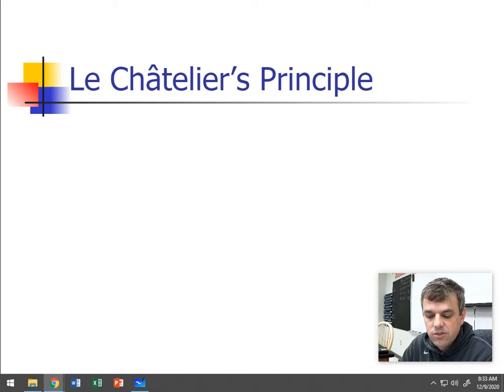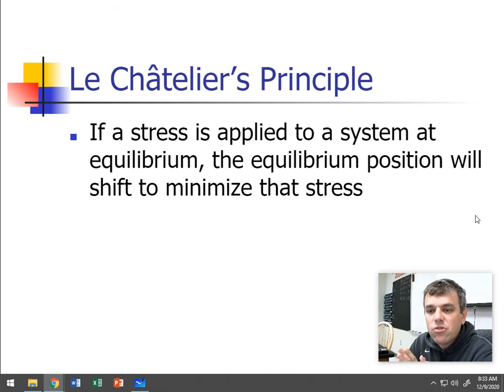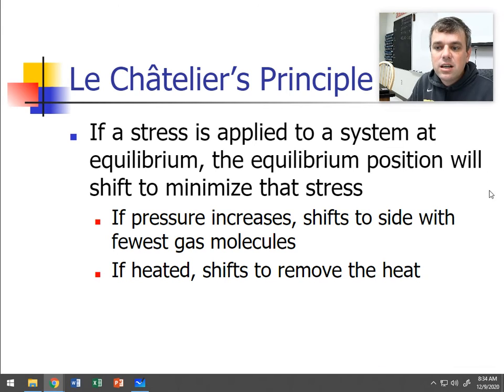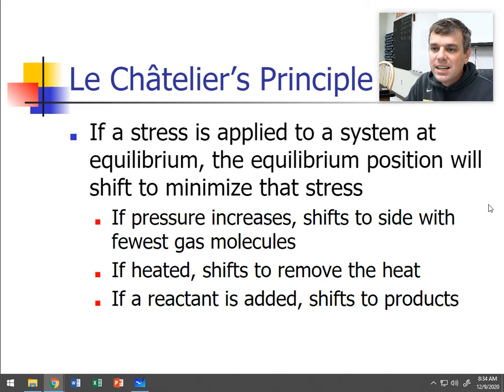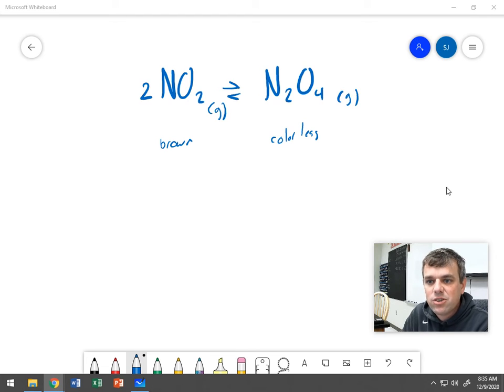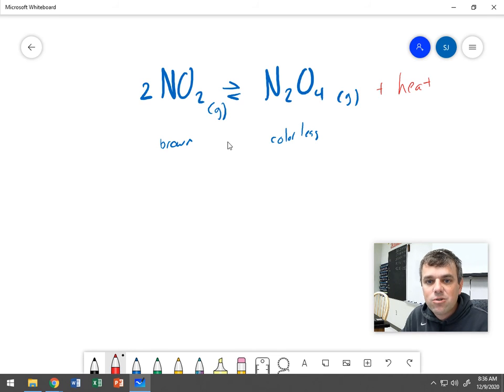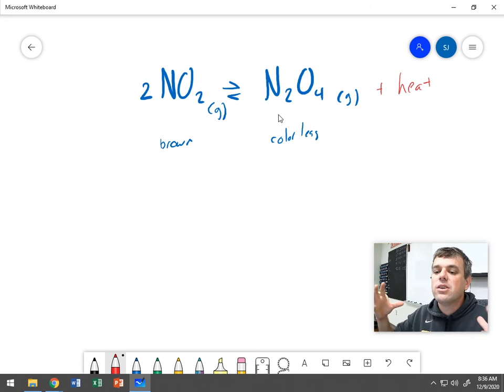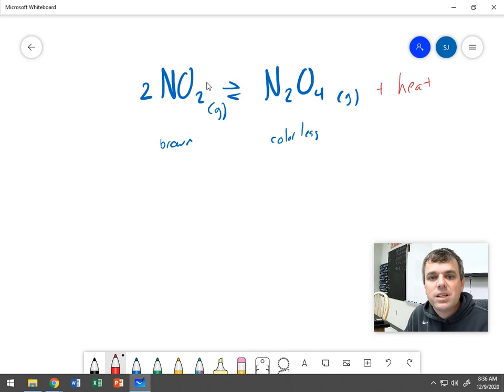Chemistry Unit 12 Lesson 4: Le Chatelier's principle